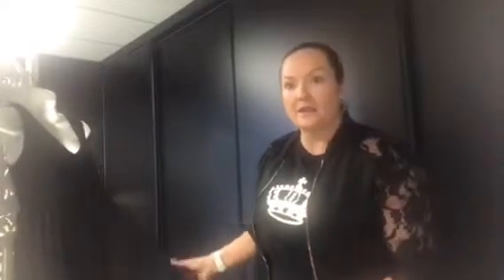Everything you need to know about spray tan preparation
Booked a spray tanning appointment. Before you head to the salon follow these tips for the perfect spray tan.